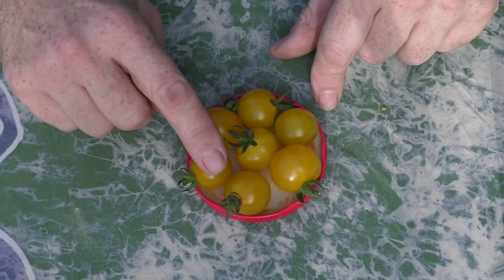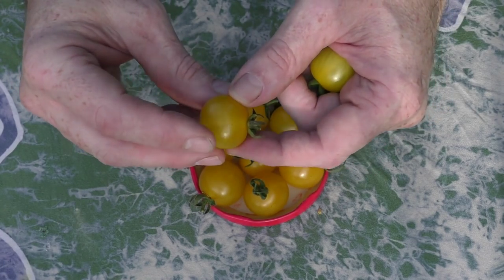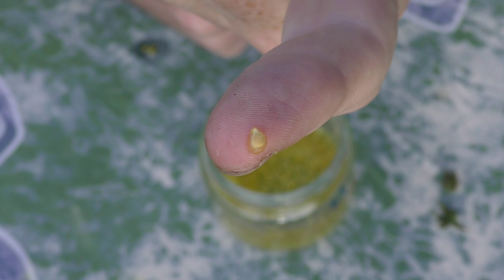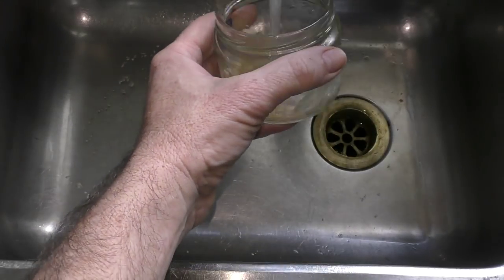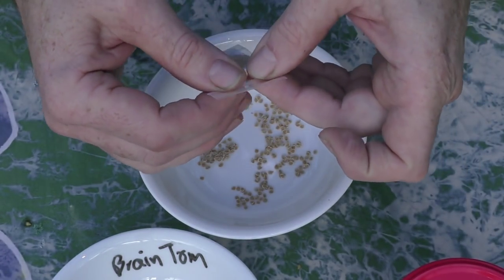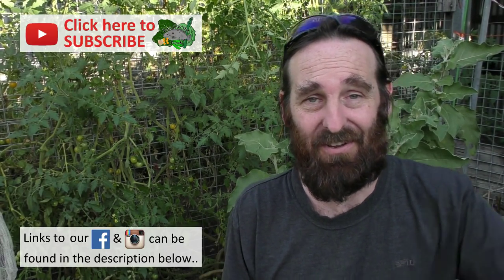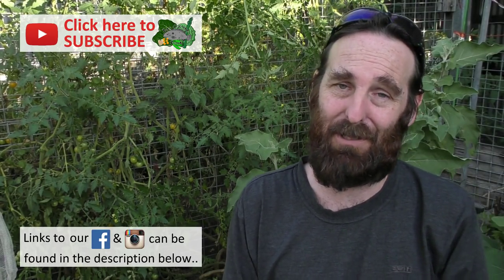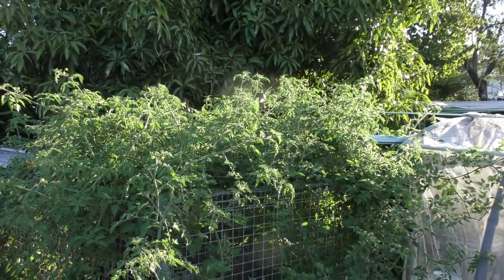How we save tomato seeds & a few other seed saving tips.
Had a few folks ask for more information on how we save our tomato seeds so here you go. There are a few very easy methods but this is my preferred one if I'm going to be sharing the seeds.

Hope it helps you out & remember to Share the Seed! :-)